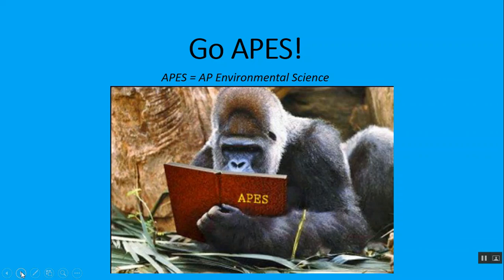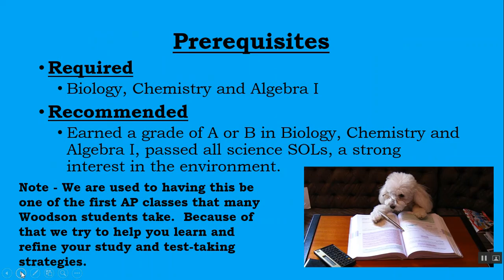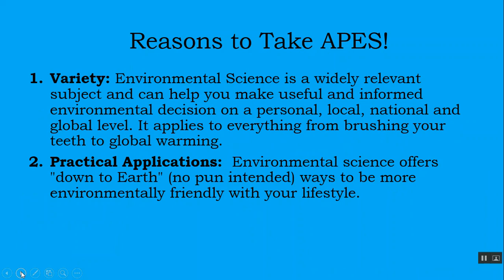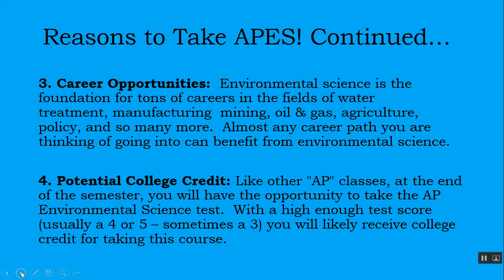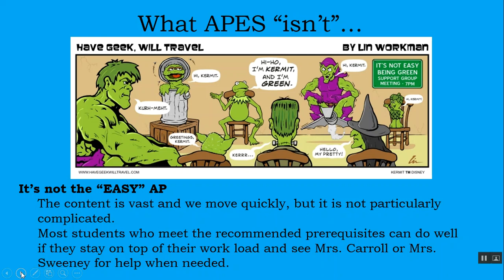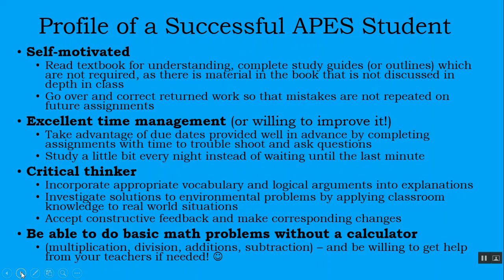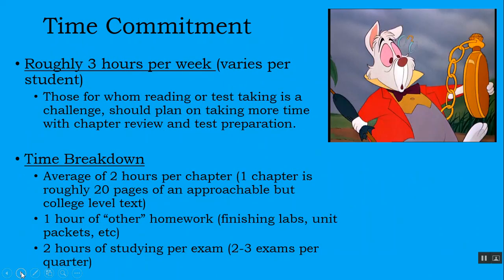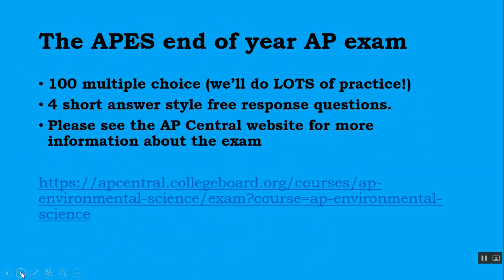AP Environmental Science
course expectations